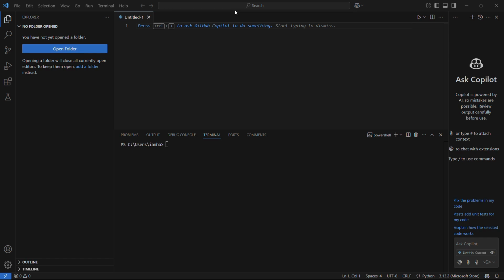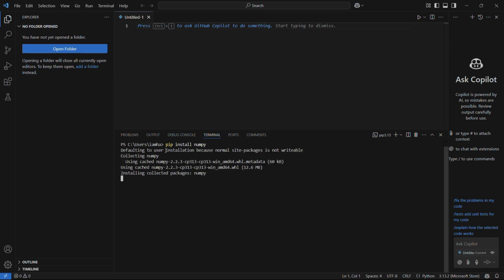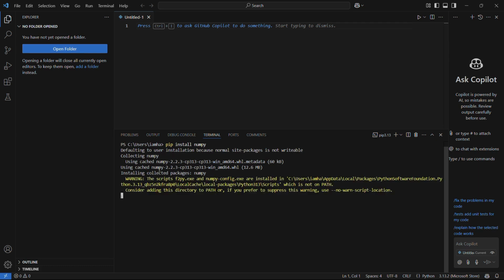How to Install NumPy in VS Code | Fix ImportError: No Module Named NumPy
Are you facing the "No module named numpy" error in VS Code? Don't worry! In this step-by-step tutorial, I'll show you how to install NumPy in VS Code and fix common installation issues. Whether you're using Windows, Mac, or Linux, this guide will help you set up NumPy properly in your Python environment.

💡 In this video, you will learn:
✔️ How to install NumPy in VS Code
✔️ Fix "No module named numpy" error
✔️ Verify NumPy installation in Python
✔️ Check Python and pip versions before installing NumPy
✔️ Resolve common ImportError issues in Python